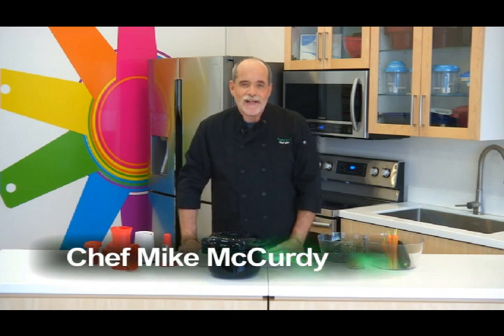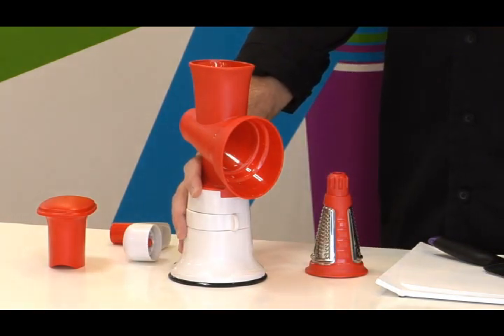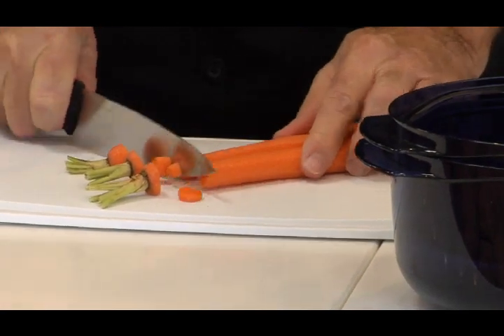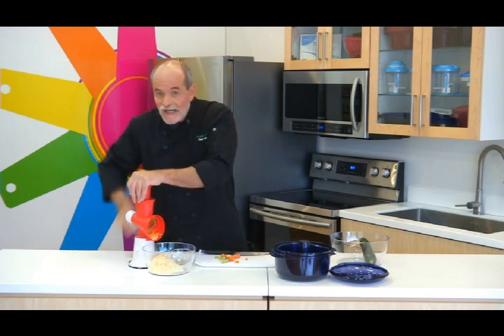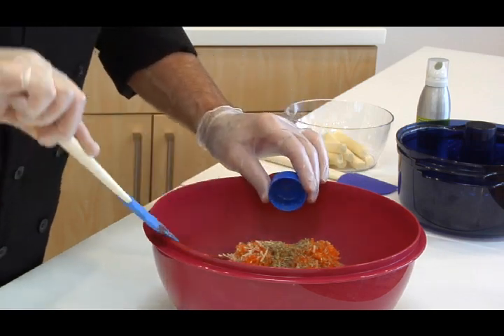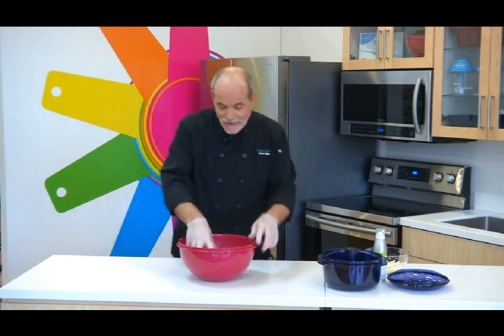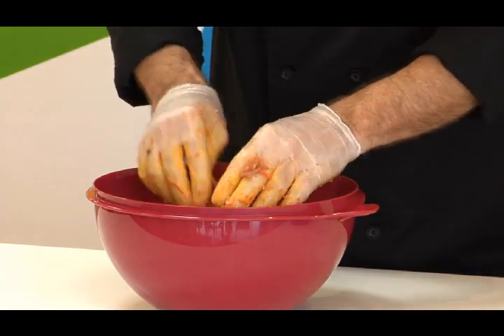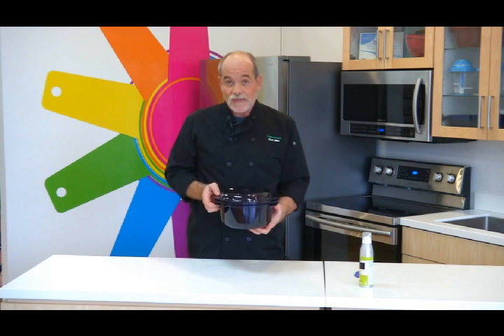Sneaky Italian Meatloaf - TupperWave Stack Cooker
Having trouble getting your picky eaters  (small AND large) to eat their veggies?  Here's my "sneaky" solution to help, using our brilliant TupperWave Stack Cooker